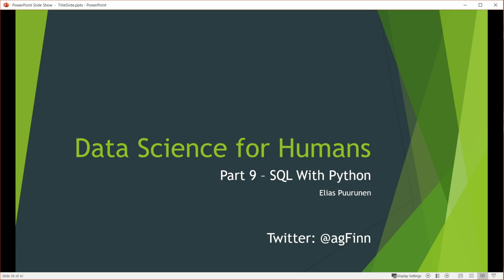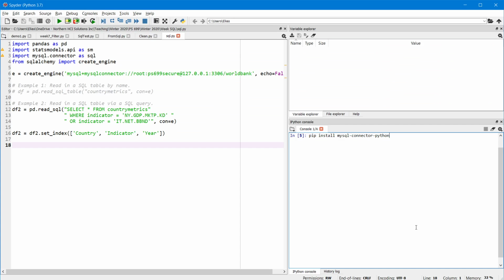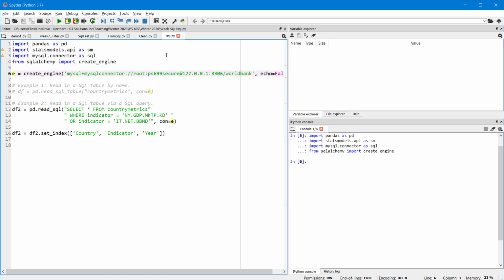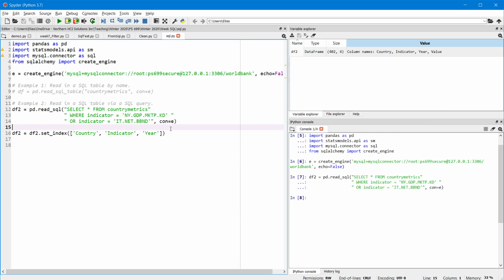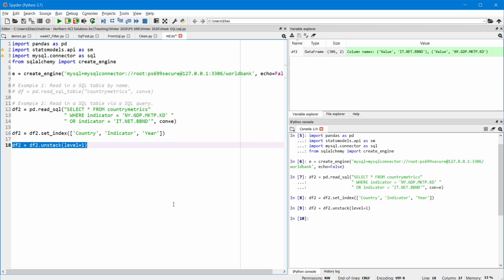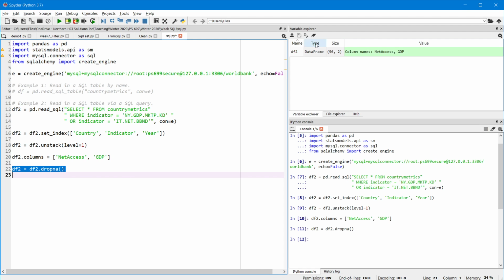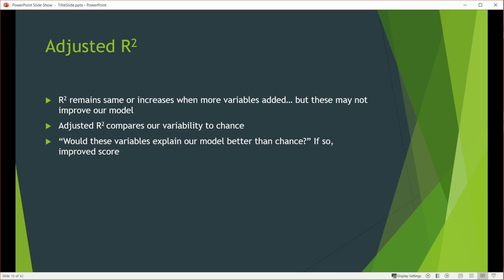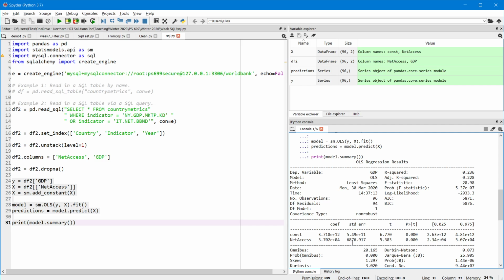Data Science For Humans Part 9 SQL and Python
In this video we query a SQL database using Python.